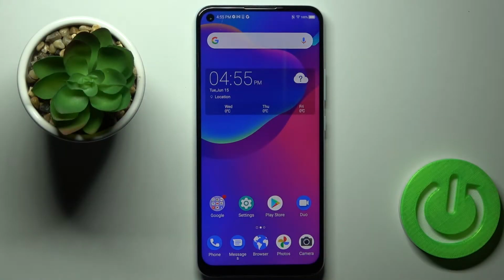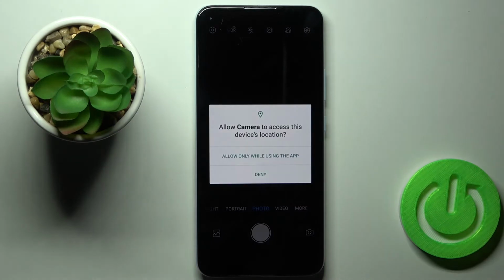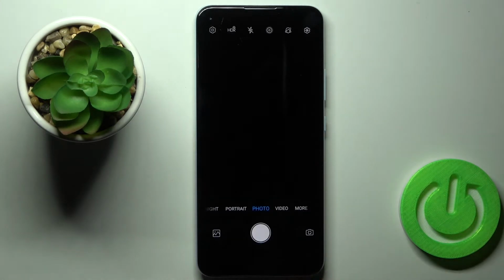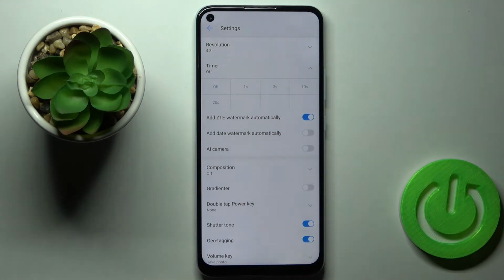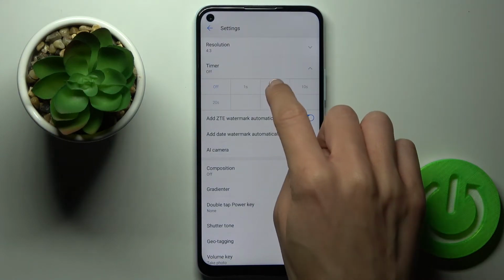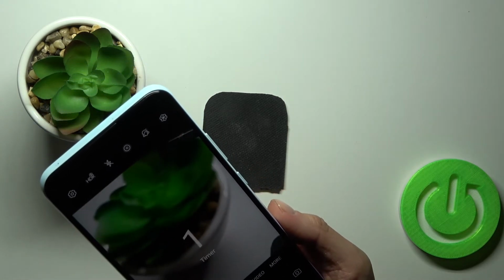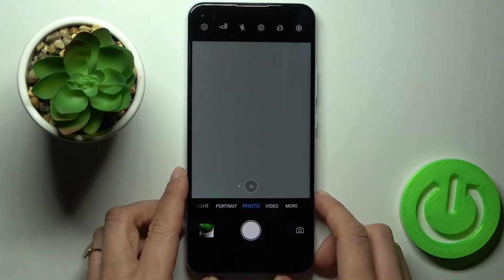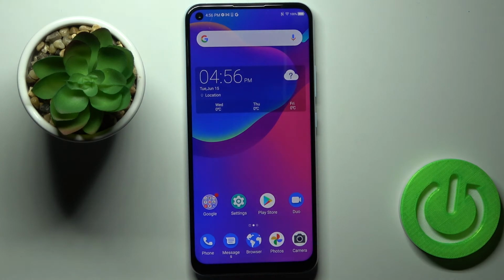How to Set Up Camera Timer on ZTE Blade V2020 – Adjust Camera Timer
Learn more about ZTE Blade V2020:
Do you want to discover an option in the camera that will allow you to delay taking a photo? Open this tutorial and learn how to enable and use Camera Timer in ZTE Blade V2020. Our expert will show you how to set the delay time, so if you want to take perfect group photos and selfies, you shouldn't miss this tutorial.